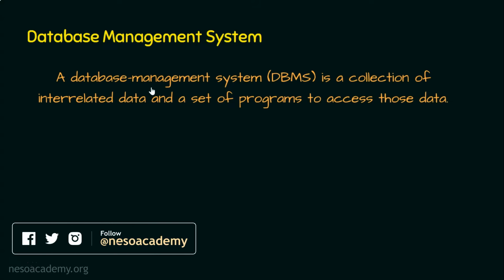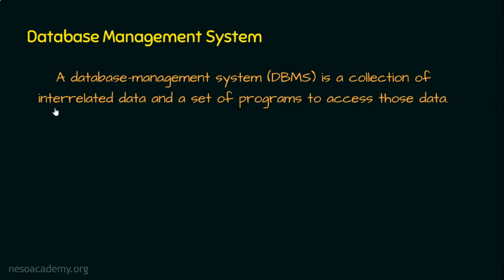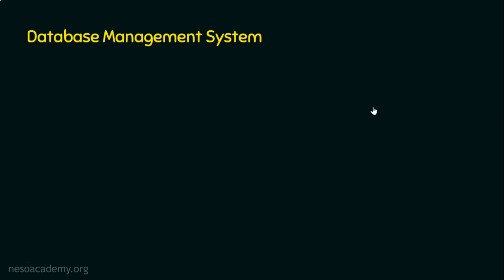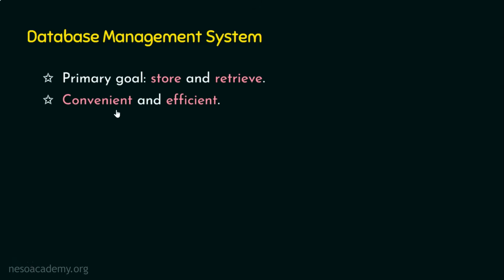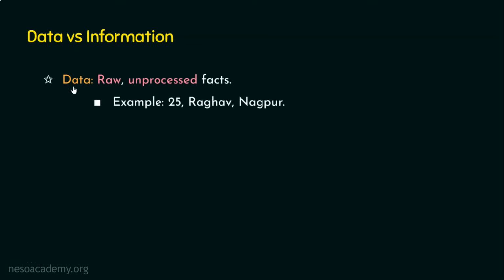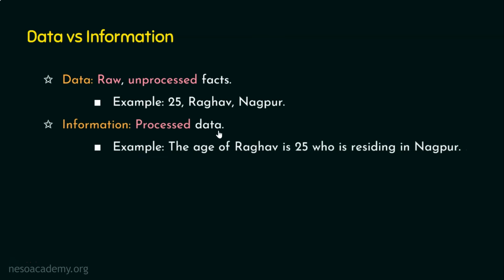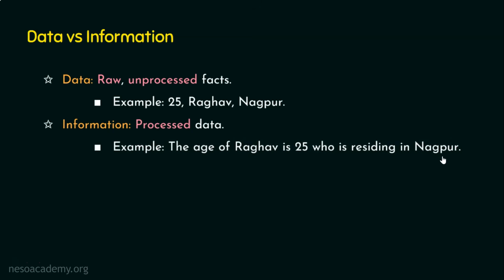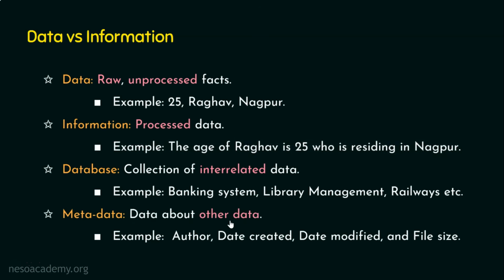DBMS - Definition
DBMS: The Definition of a Database Management System
Topics discussed:
1. Definition of DBMS.
2. Basic points about DBMS.
3. Difference between data and information.
4. Examples for data, information, database, and metadata.